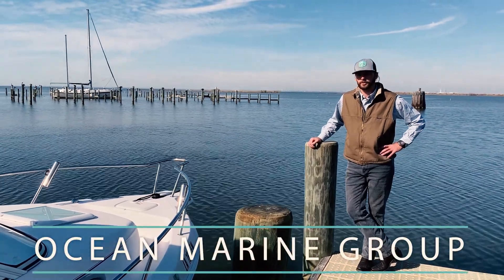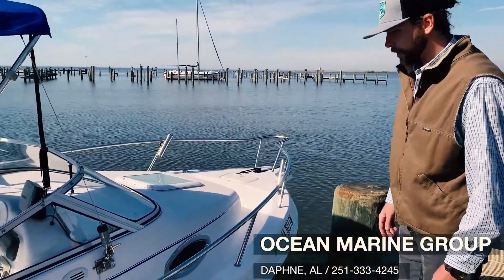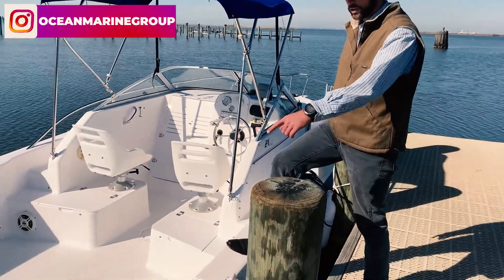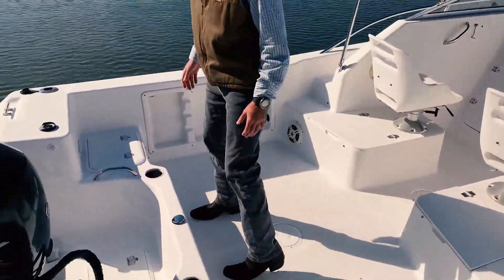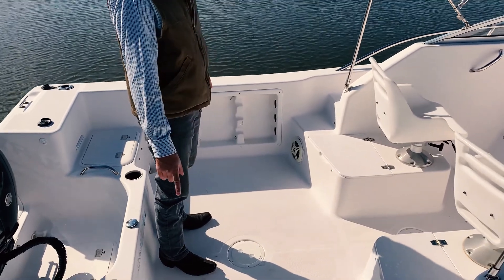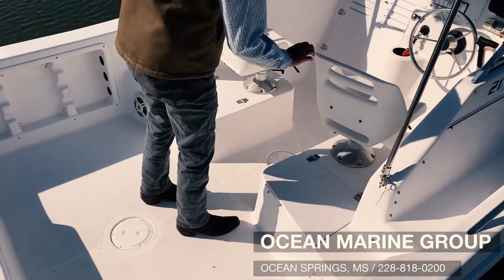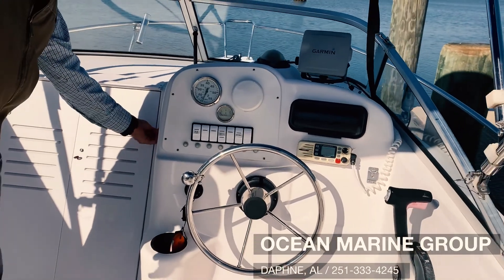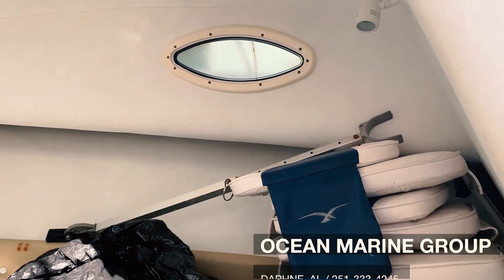Camdan Tait reviews the 2005 pro line 21